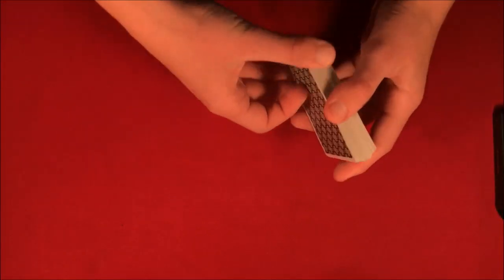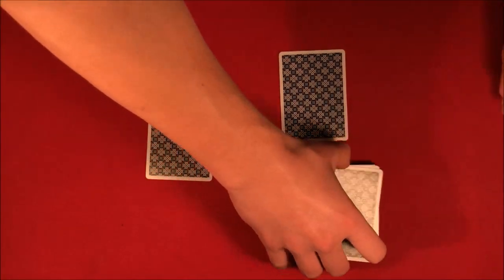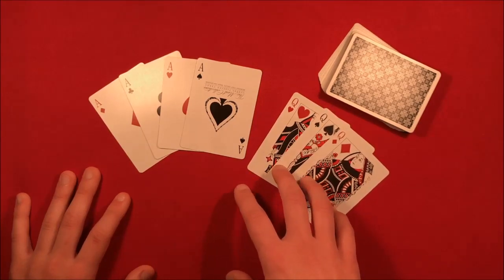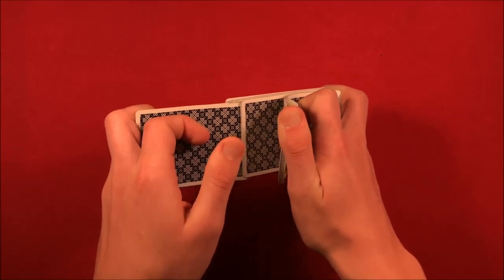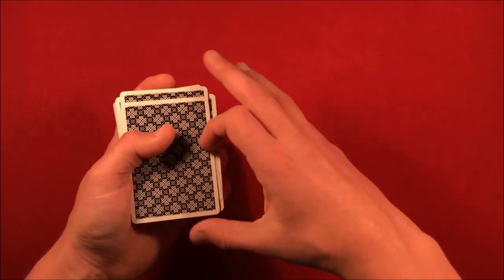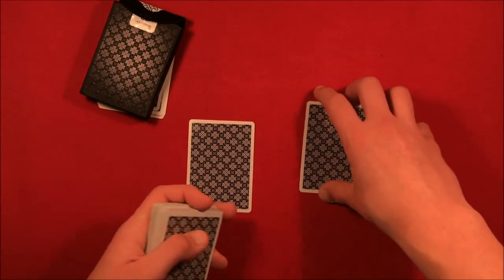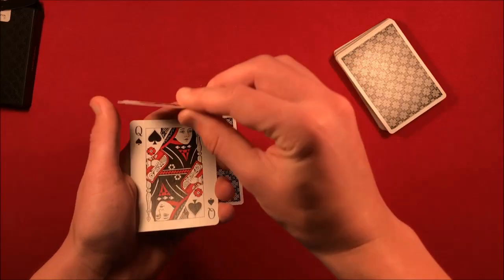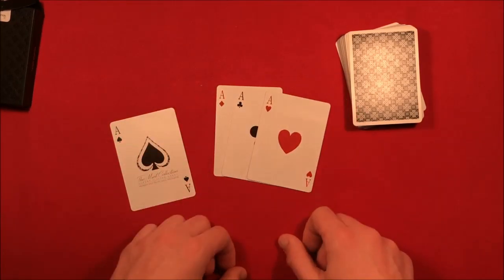Impossible Card Switch Trick!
Alright guys, so today I'm showing you how to do a really cool card trick where the deck can be shuffled and the spectator can choose two cards, which end up impacting the effect of the trick in the end.